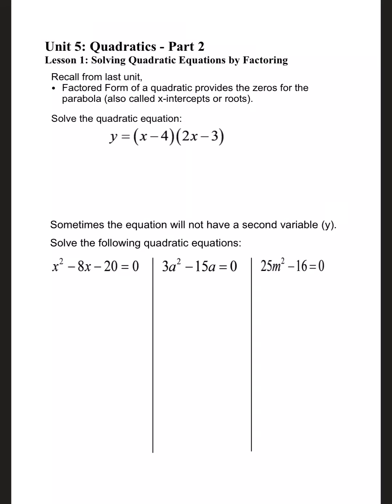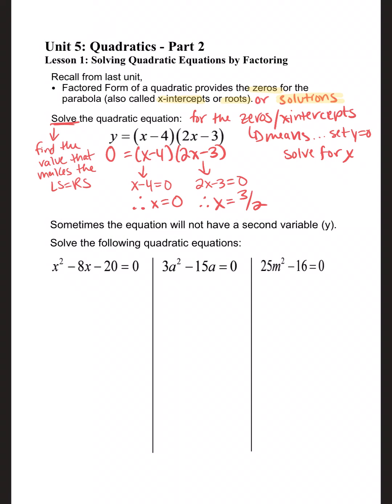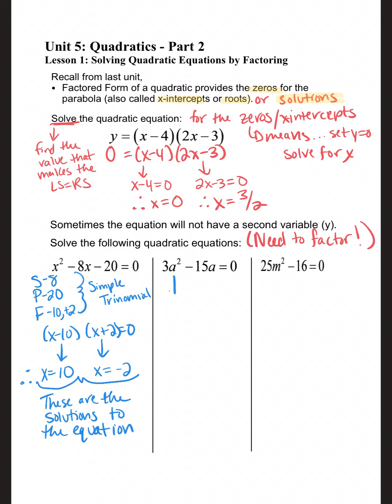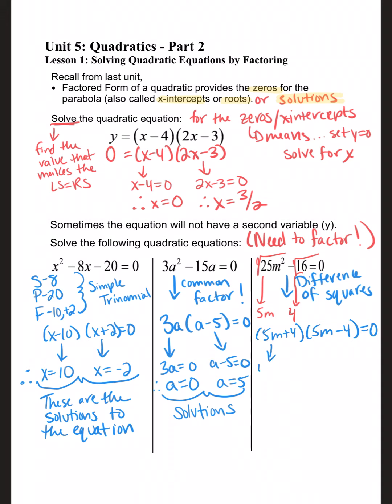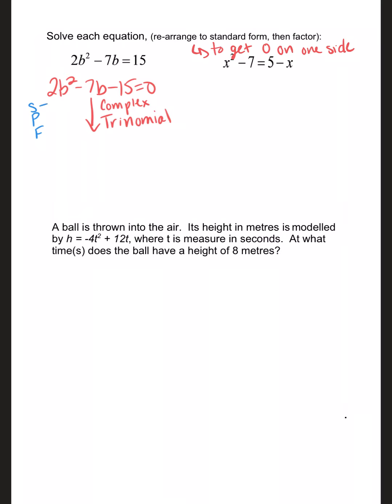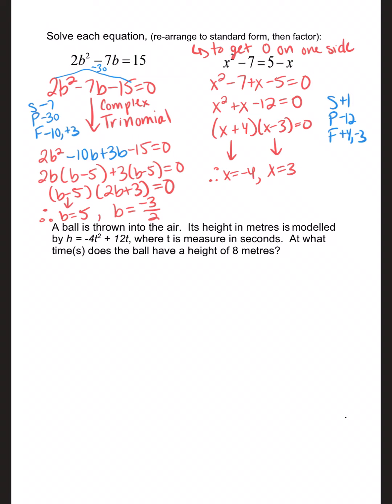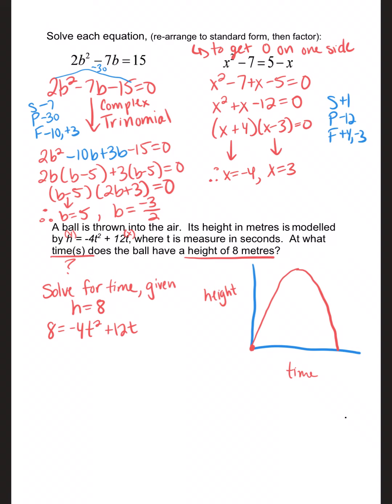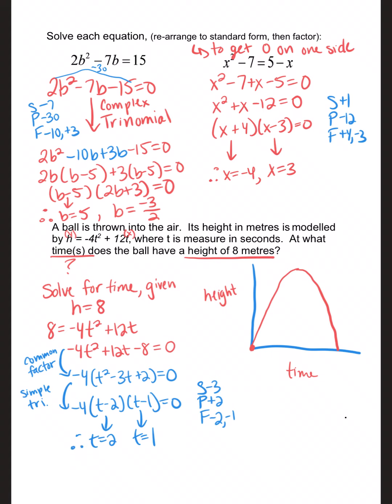U5 L1 - Solving Quadratic Equations by Factoring_BlankNote